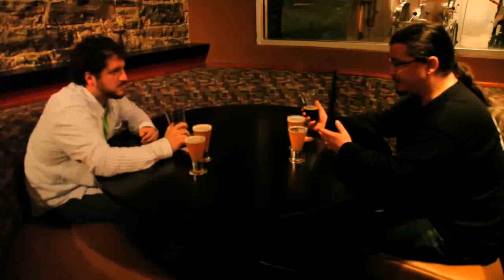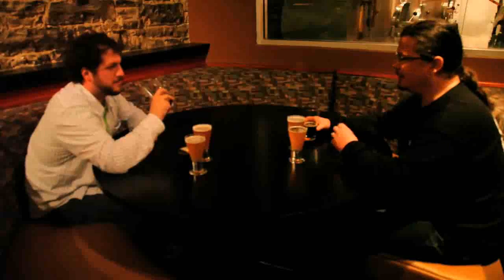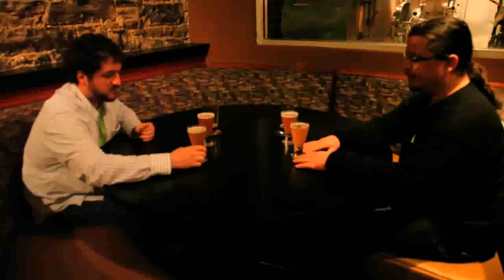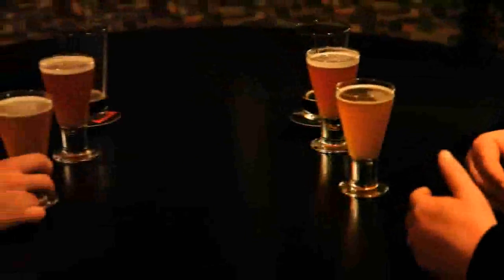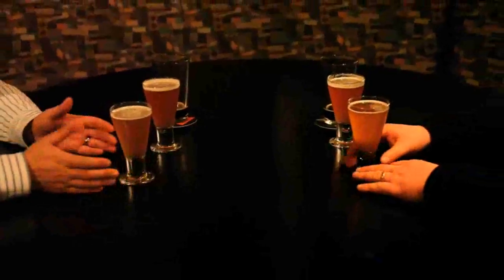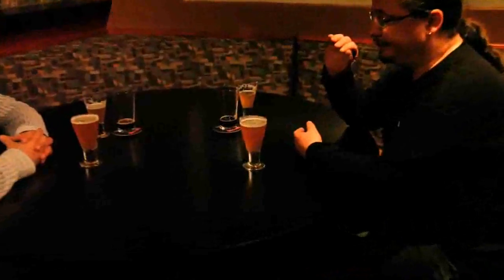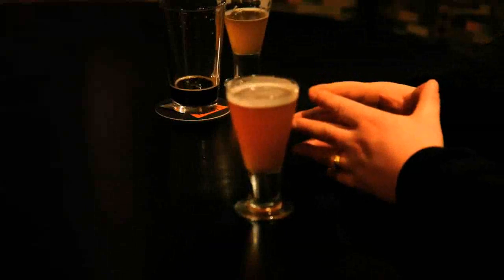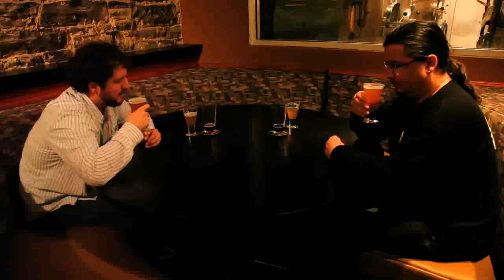Empire Brewery - Tasting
In this episode, Tim Butler and I sit down and do a tasting of a few of Empire's staple brews.